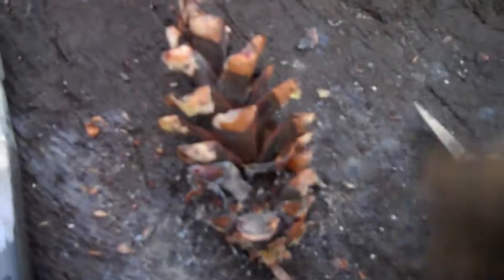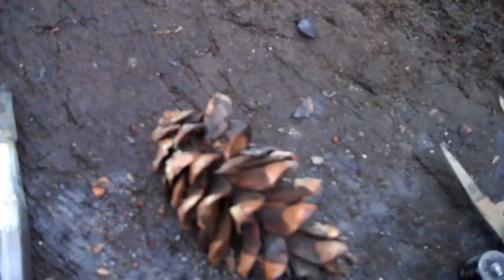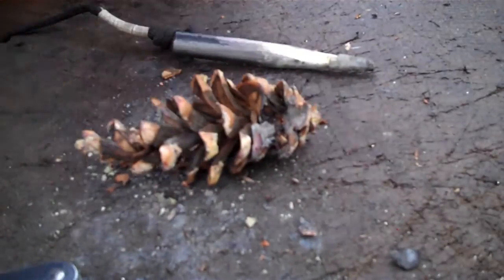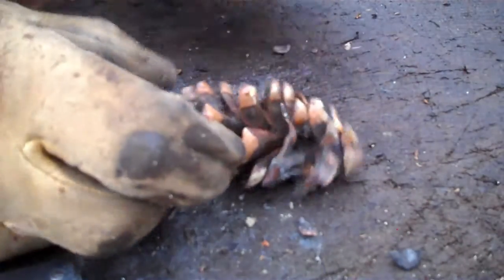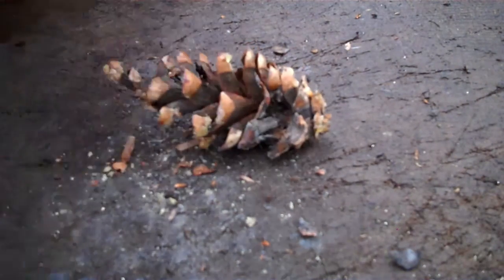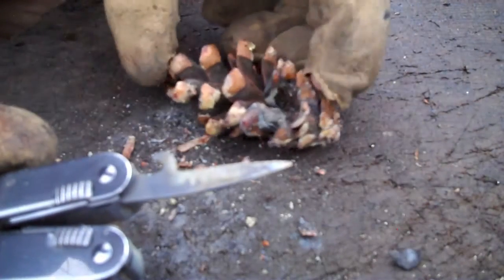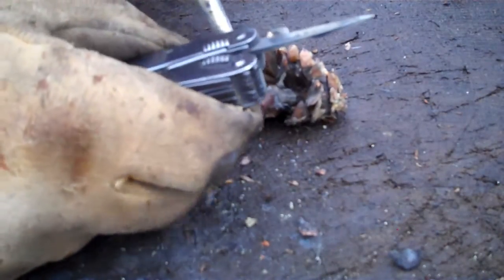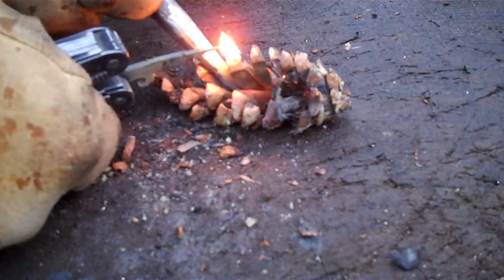Pine Cone FUN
My friend Cellis is working on lighting pine cones with a ferro rod,and I just wanted to give it a GO.